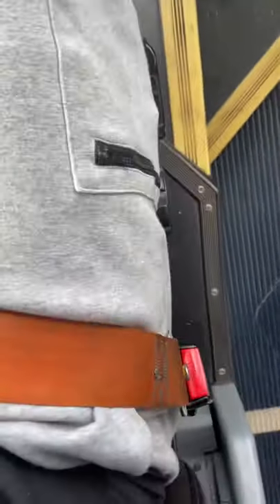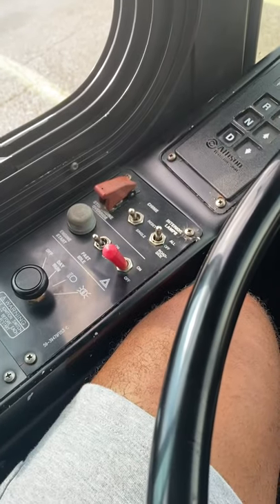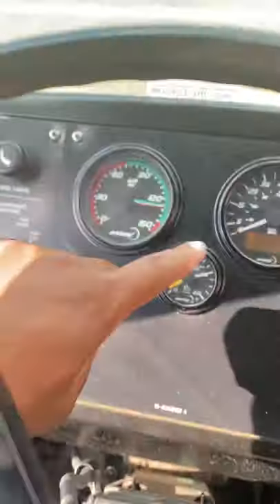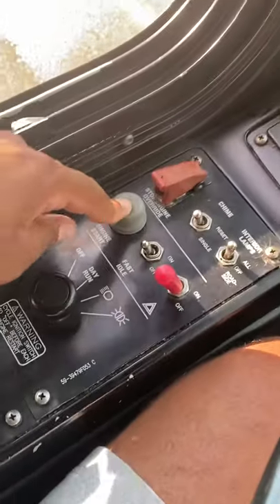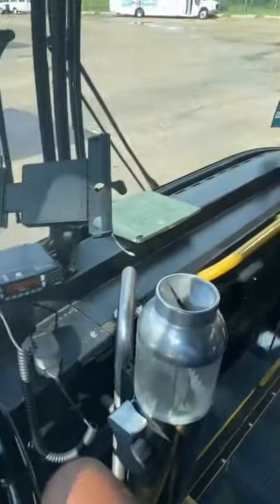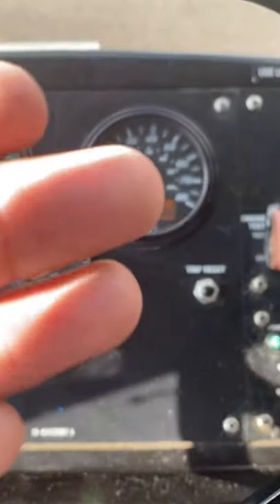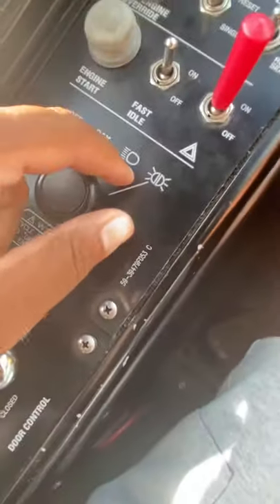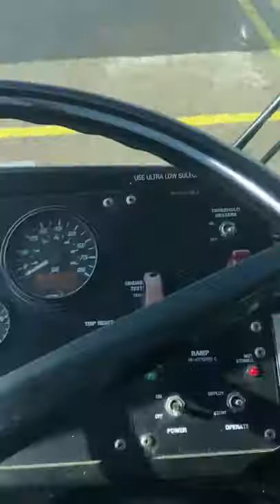Air Brake Pre-Trip